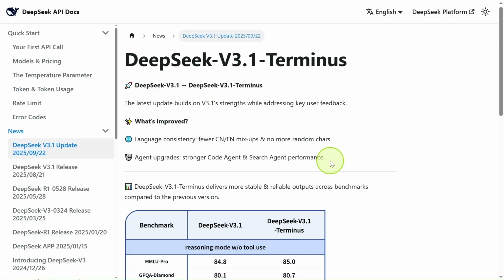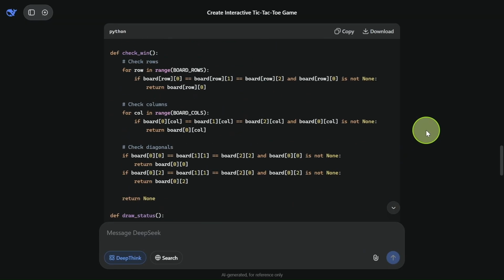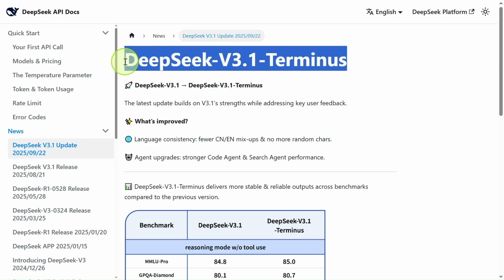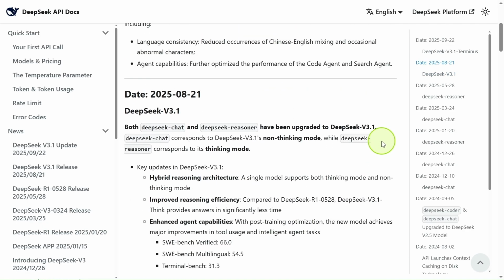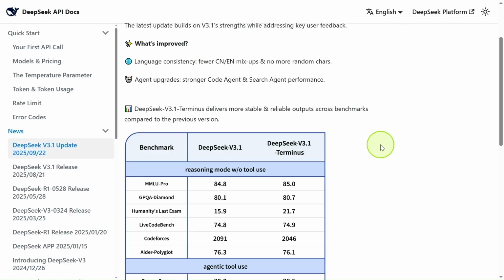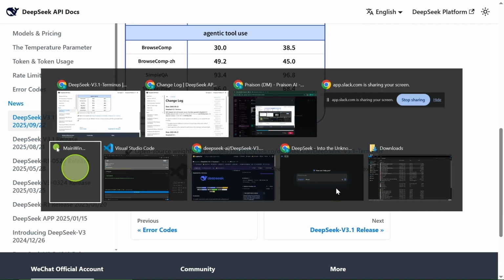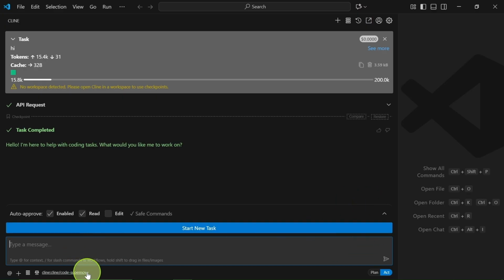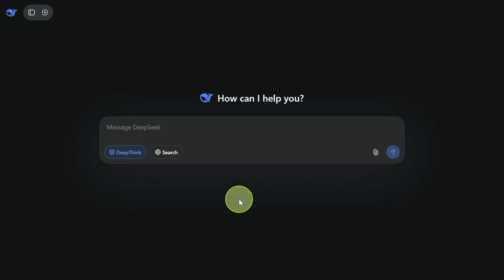DeepSeek Terminus v3.1 Is Here and It's Wild!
# 🚀 DeepSeek V3.1 Terminus: Major AI Upgrade Released!

DeepSeek just dropped their game-changing V3.1 Terminus model with incredible improvements that will transform your AI experience! In this comprehensive breakdown, I'll walk you through every exciting enhancement and what it means for developers, coders, and AI enthusiasts.

## 🔥 What's New in V3.1 Terminus:

✅ **Enhanced Chat Experience** - Both DeepSeek Chat (non-thinking mode) and DeepSeek Reasoner (thinking mode) upgraded
✅ **Fixed Language Mixing Issues** - No more Chinese/English mixing or odd character glitches
✅ **Improved Agent Capabilities** - Code agent and search agent perform significantly better
✅ **Better Long Context Handling** - Smoother performance with large prompts and code blocks
✅ **Redesigned Interface** - Modern UI with elegant glow effects and smoother animations

## 📊 Impressive Benchmark Improvements:
- Browser comp agent: 30 → 38 (+27% improvement)
- Simple QA: 93 → 97 (+4% improvement)
- Enhanced SWE verified, bench verified, and terminal performance

## 💻 Perfect for Coding:
- Robust tool calling capabilities
- Significantly improved reasoning
- Better reliability across all coding tasks
- Try it free with Kylo Code ($25 credit included)

## 🆓 How to Access:
- **FREE** through DeepSeek Chat interface
- Available via official endpoints and OpenRouter
- Third-party support coming soon (Parasal, Hyperbolic, etc.)
- Pricing remains unchanged - this is a refined model, not entirely new

## 🎯 Key Takeaways:
- Maintains all original capabilities while fixing reported issues
- Likely backend/infrastructure upgrades rather than complete model overhaul
- "Terminus" name hints at potential future features
- Outperforming competitors like Sonnet on certain benchmarks
- Ideal for agentic advancements and automation

## ⏰ Timestamps:
00:00 Introduction & Overview
01:20 Fixed Issues & Improvements
01:44 Benchmark Performance Gains
02:03 Speculation on "Terminus" Name
02:25 How to Access & Try It
03:41 New Interface Design
04:26 Agent Testing Plans
04:36 DeepSeek vs Competitors
05:14 Long Context Improvements

**Don't forget to LIKE 👍 if this helped you stay updated on the latest AI developments, SUBSCRIBE 🔔 for more AI model reviews and updates, and COMMENT below with your experience using DeepSeek V3.1 Terminus!**

Check out the latest in **ai news** with DeepSeek's v3 Terminus model! This update brings significant **ai updates**, enhancing both chat experience and reasoning capabilities. As a notable **ai model** and **llm**, DeepSeek v3 promises to redefine **artificial intelligence** with its improved handling of long texts and performance boosts, marking a major step for **large language models** and **deepseek v3**.